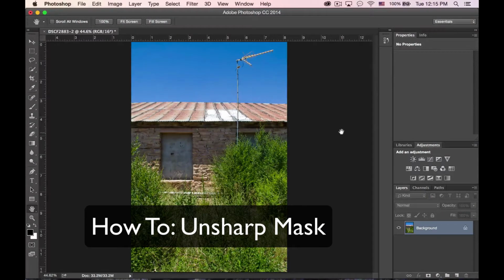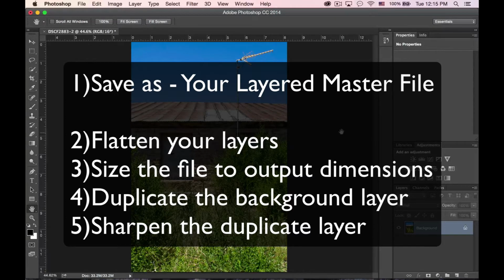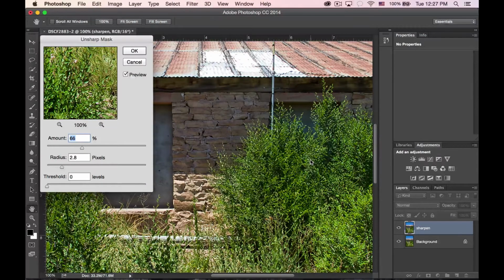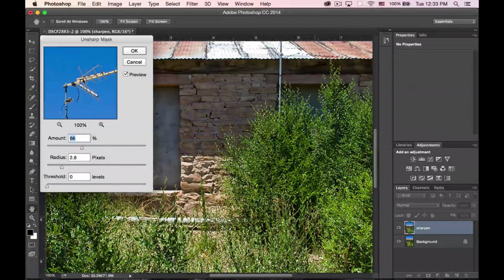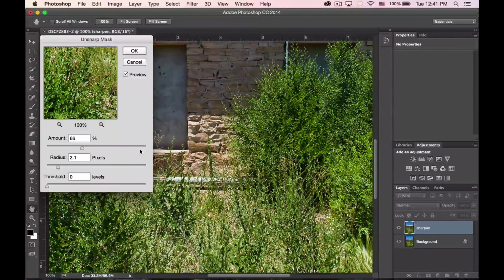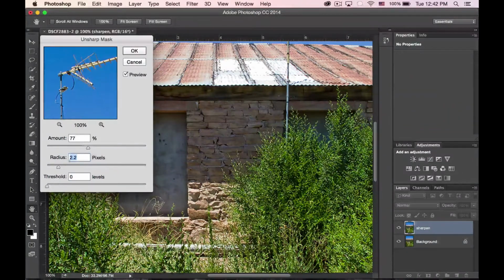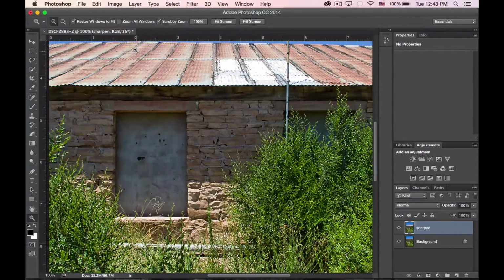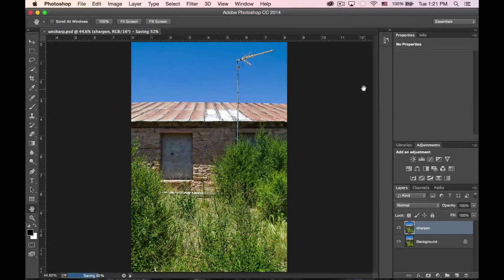001 Unsharp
We explore how to get our files ready to sharpen and then we apply the unsharp mask.